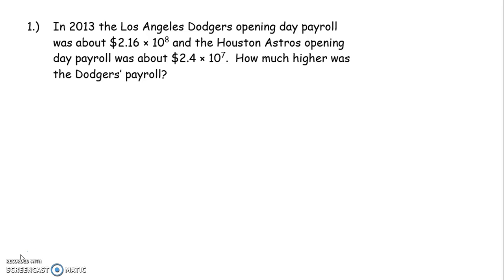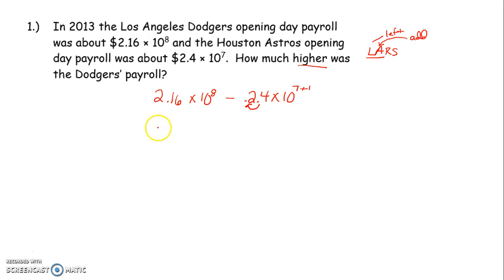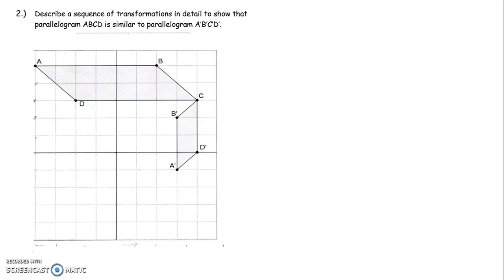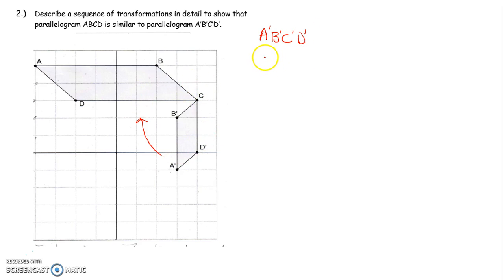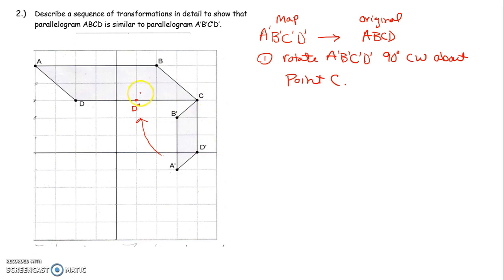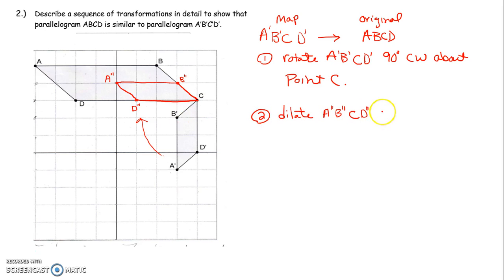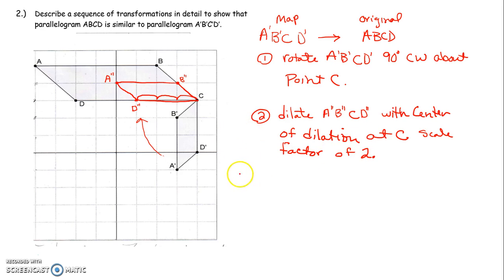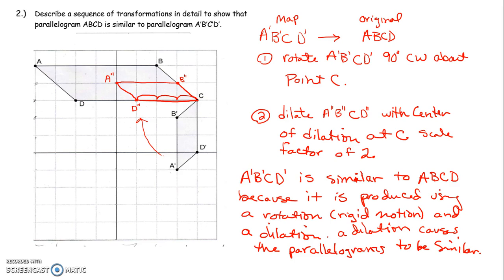#1 and #2 CR 32 Grade 8